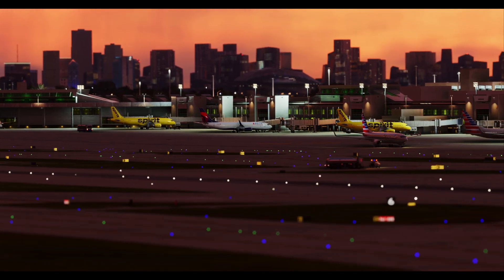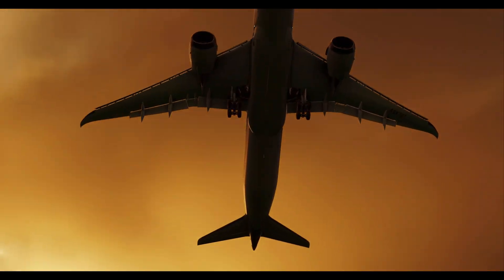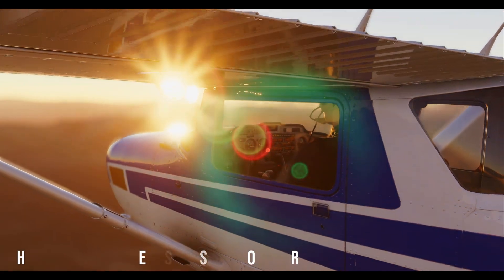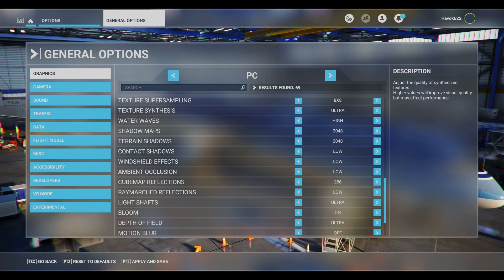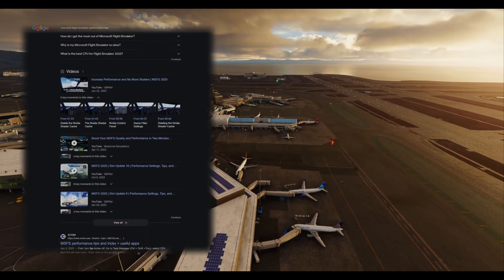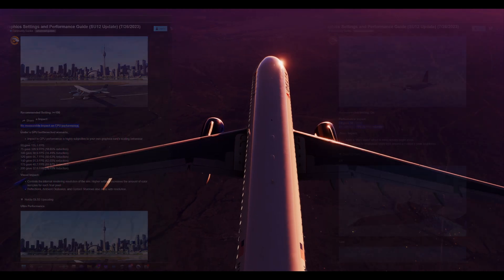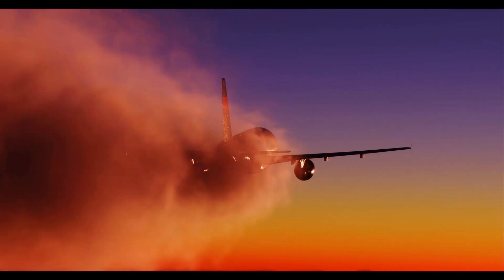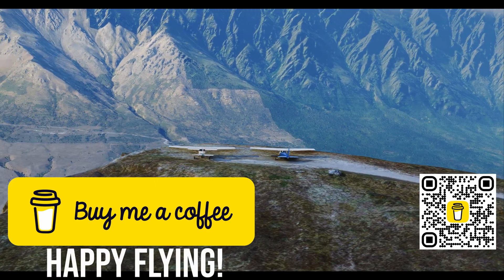Counterintuitive Method For Achieving Ultimate Visual Quality And Performance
Sim Gear:
Honeycomb Yoke
Honeycomb Throttle

In Episode Sixteen, we delved into the intricate world of graphics settings. Are you on the brink of perfecting your simulator's performance but yearn for that extra visual flair? What if I told you that there's a way to amplify the simulator's visuals and, at the same time, boost or at least maintain its performance? You might think I'm joking. But, having guided many in our community to harness their PC's full potential with the simulator's graphic settings, I can say it's possible.

Alright, for those of you who tuned into Episode Sixteen, you're aware of the magic behind tweaking the Level of Detail settings. If you missed out, give it a quick peek—it's more gripping than a drama series finale! The quest? Keep that main thread time at rock bottom, creating the CPU overhead you need to banish stutters and elevate FPS to royalty status.
Here’s the twist, though: cranking up certain settings can be more beneficial than dialing them down. Mind-blowing, right? Some settings on "Low" won't boost your FPS. And, in a turn of events, pushing some settings to "High" shifts their workload from the CPU to the GPU. Imagine your CPU hustling away, and that basic GPU is over there sipping its iced pumpkin spice latte, taking a chill pill.

But worry not! If you've ever fallen into the Google rabbit hole searching for Microsoft Flight Simulator tips (come on, we've all been there), you'd have stumbled upon the treasure trove by "TheOriginalBabu". Hope I didn't butcher the name. If by some anomaly you haven't, check the link below—it’s practically the Simulator's Holy Grail for anything graphic performance related. Overflowing with data, this guide is like the North Star for those seeking the ideal balance.

You’ll want to focus on settings labeled "No Measurable Impact to CPU Performance" or those gentle on CPU, like Texture Resolution. The gems in this list? We're talking Volumetric Clouds, Lens Flare, Motion Blur (for the drama!), Depth of Field, Bloom, contact shadows, terrain shadows, grass and bushes, trees and the whole shebang. The list is longer than my last grocery trip!

So, fellow sim enthusiasts, if you're cruising at medium to low settings, tighten those CPU settings (ahem, level of detail) and amp up GPU-centric ones. Witness your sim's visual spectacle soar, potentially with a sweet FPS bonus and smoother operation.  And start that next flight with the visual spectacle this simulator is capable of.

Found this enlightening? Let’s get this guide to all those craving that elusive blend of dazzle and dynamism. Happy Flying!